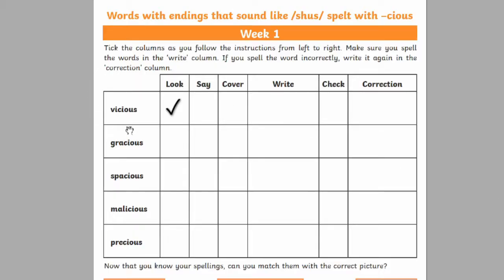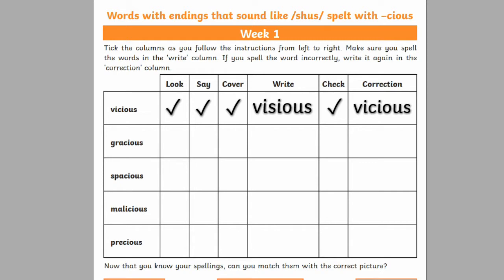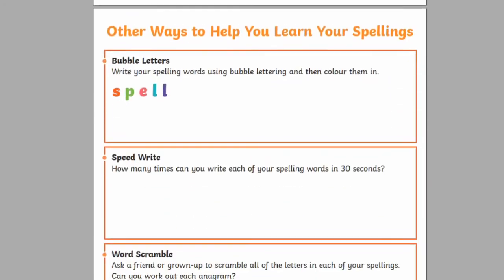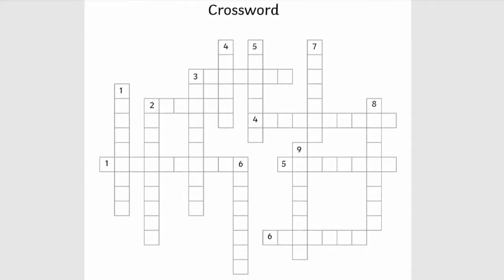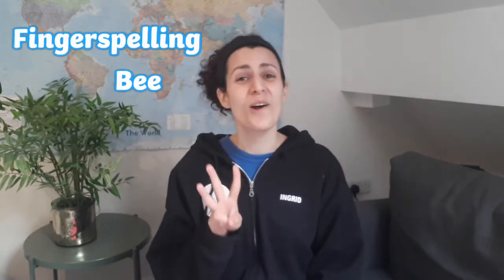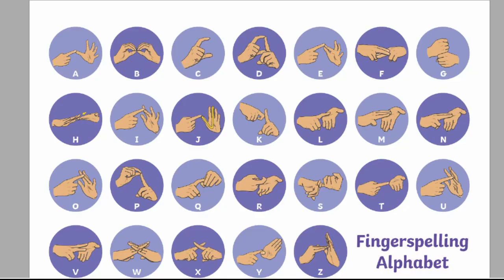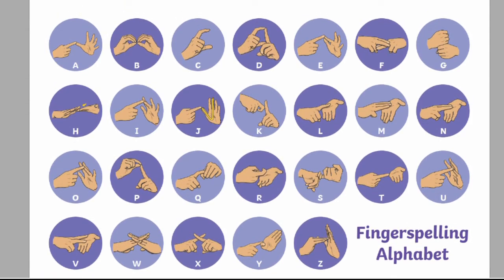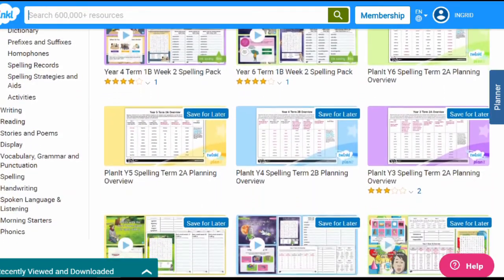How to Teach Spelling (Tips and Tricks) | What is 'Look, Say, Cover, Write Check'?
We hope you enjoyed this video on how to teach spelling, and have answered the question: what is 'Look, Say, Cover, Write, Check'. All the resources looked at in this video (and plenty more) are available to be downloaded and used on the Twinkl

So, what is Look, Say, Cover, Write, Check?

It goes like this. You look at the word. Say it. Cover it with your hand or a ruler. Write the word. Then check if it’s correct or not. If not, you can re-write the word correctly.

By the way, Twinkl has 'look, say, cover, write, check' workbooks for students of all ages throughout primary school, so take a look if you’d like to try them with your own class or child. They're a great asset for any teacher learning how to teach spelling, as they give you activities and support for students.

They're also great for home learning and provide support for parents working at home with their children.

There are also activities there to help children practice their words, like matching words to pictures, spelling with bubble letters and jumbling and unjumbling letters to name a few.

So the burning question, does this spelling strategy work? Why do we Look, Say, Cover, Write, Check? Provided the speller continues to practice these words by including them in their reading and writing, yes.

When a child covers up a spelling word and tries to rewrite it, they are relying on their ability to recall the information from their memory. This is a very important skill, and the more the child practices, the better they’ll get at it.

However, if they do this once, but then never see the spelling word again, it is only natural that they’ll forget it. Check out Ebbinghaus' 'Learning Curve' if you'd like to learn more about it. This is why revisiting old spelling words and maybe even keeping a spelling diary of words students have struggled with in the past, can help them retain the information. If they’ve got a record of these words, they can always go back and practice them some more.

In this video we suggest some spelling activities you can do in the classroom, such as hosting a finger spelling bee and playing word games or puzzles.

We hope you enjoyed this video and our spelling activities and tips. Twinkl Parents update this channel regularly with tips for teachers, home learning support for parents and homework help.